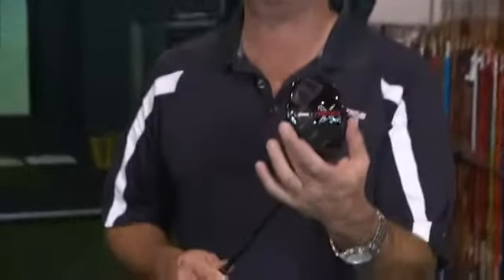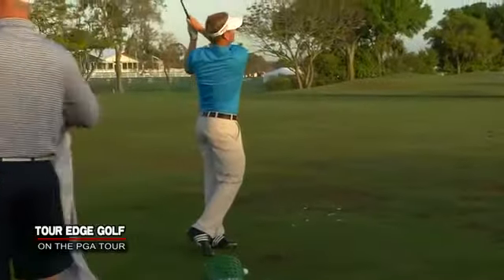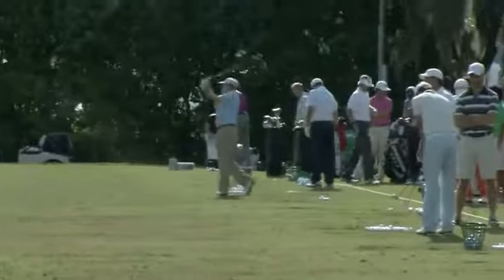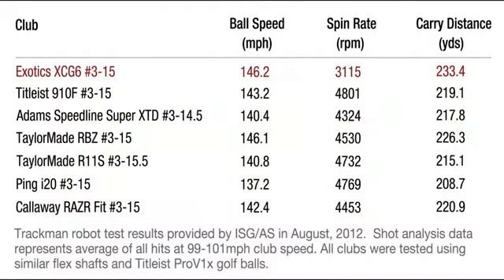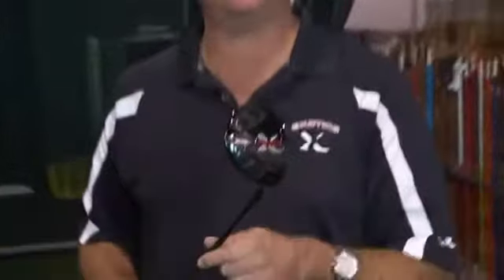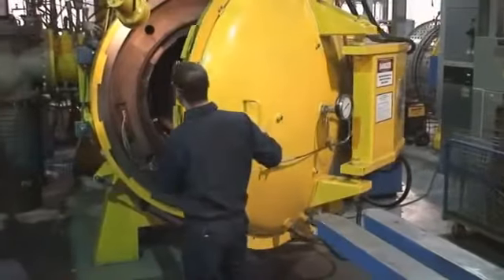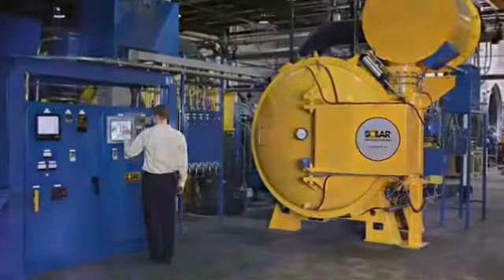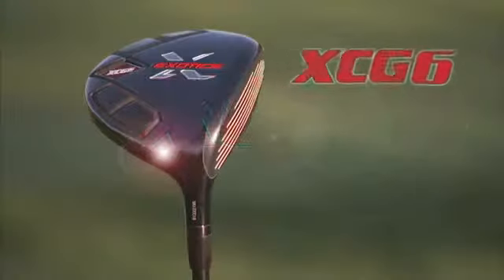ツアーエッジ エキゾチック XCG6 フェアウェイウッド 紹介